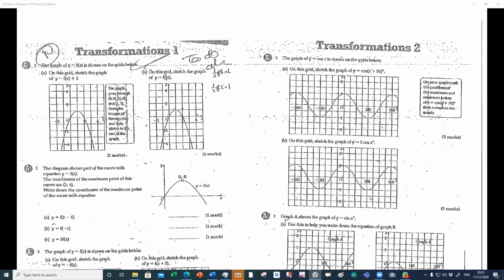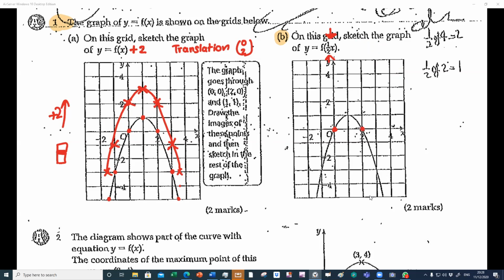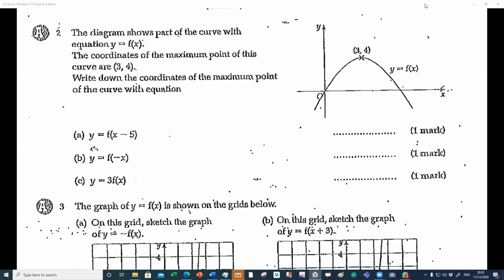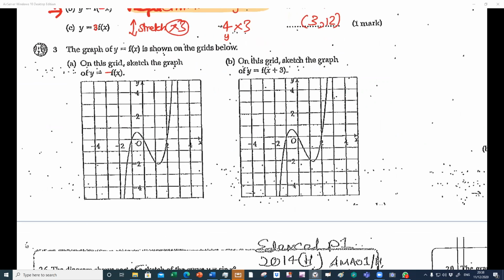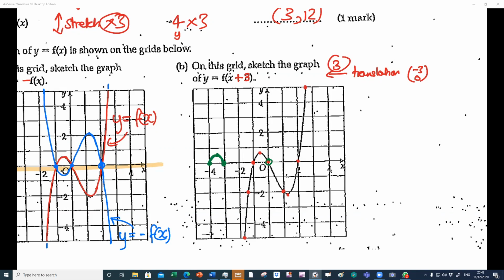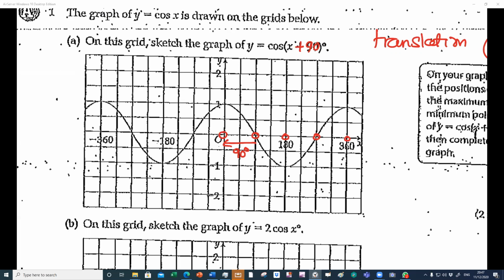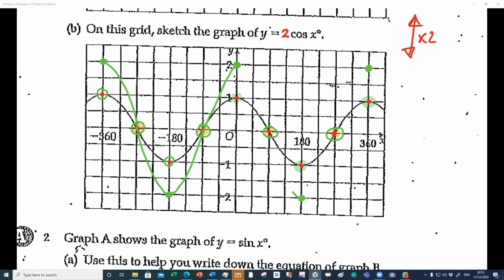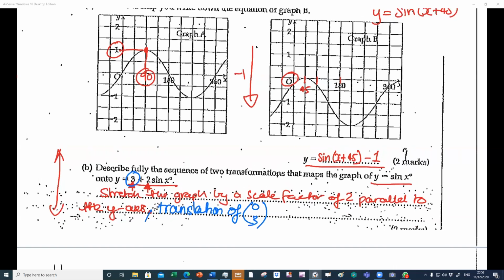Transformations 1of4 EXAM Qs